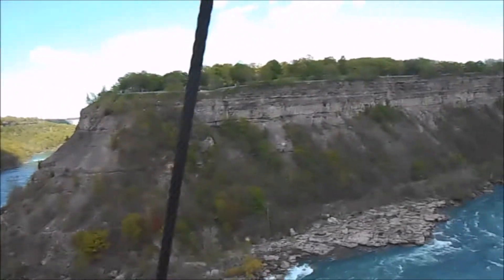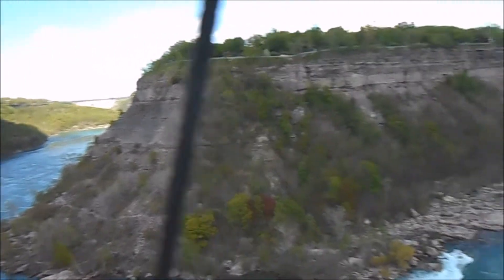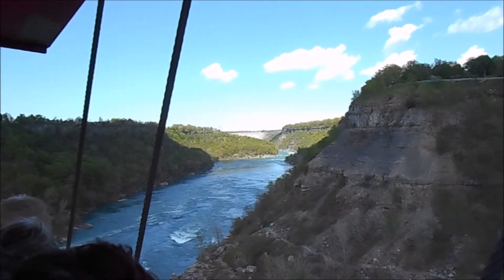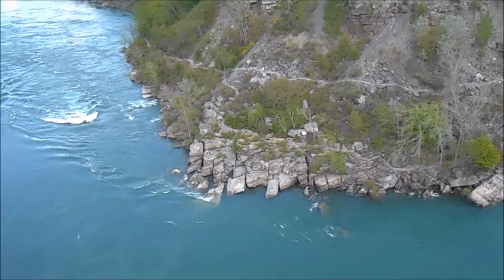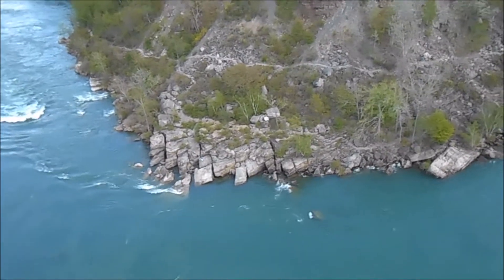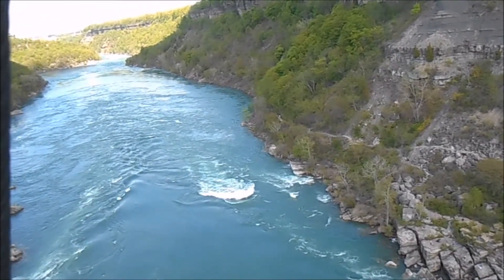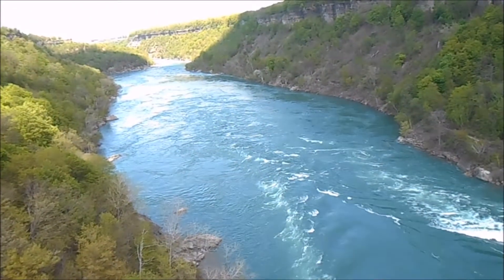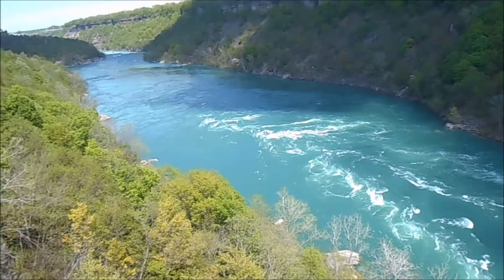Over The Gorge At Niagara Falls! My Birthday Trip (May 22)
hey everyone so this is a video I recorded back when I went to Niagara Falls for my birthday weekend! for the best viewing possible watch in HD to see the most beautiful view you can get out of the video, anyways if you enjoyed be sire to leave a like and possibly come subscribe it helps me out a lot!!!

Welcome MikroKnights I'm mikronyx and this is my/your channel, I upload as much as humainly possible and I try to bring a huge variety of games to the channel so I can entertain you all. I am currently working on building my own pc so I can bring even better graphics and games to this channel all for you guys if you have a good game that you want me to play leave it down in the comments and I will be sure to check it out. anyways guys hope to see you all soon bye :)

Add Me On Da Steams=mikronyx99

Add Me On Playstation= nick_gizmo